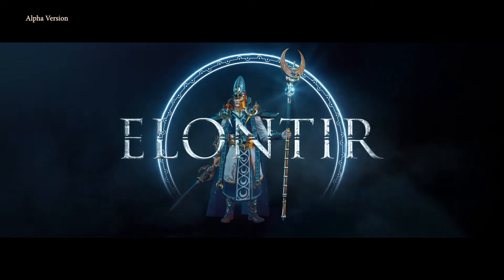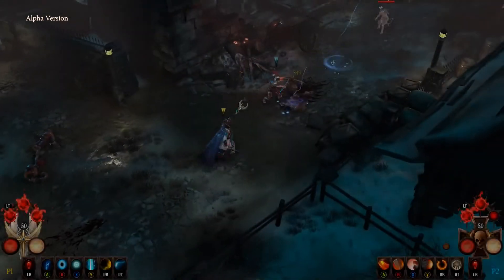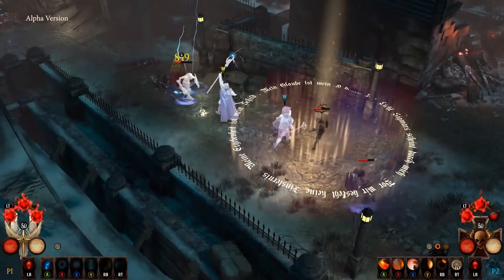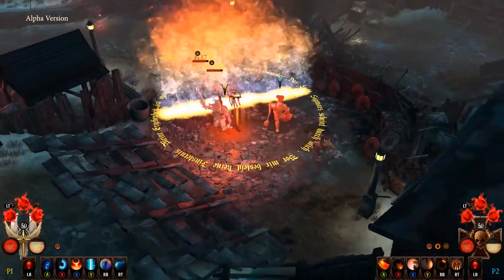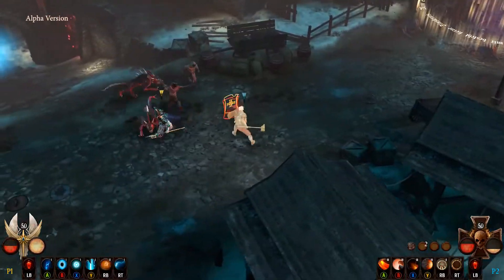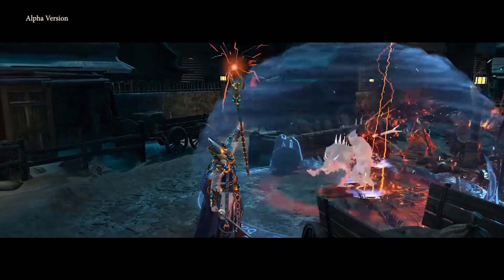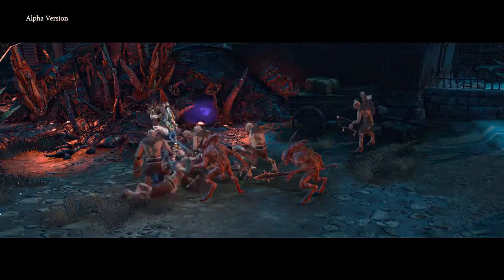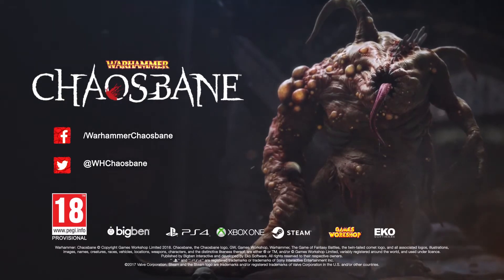Warhammer: Chaosbane – High Elf Mage Gameplay